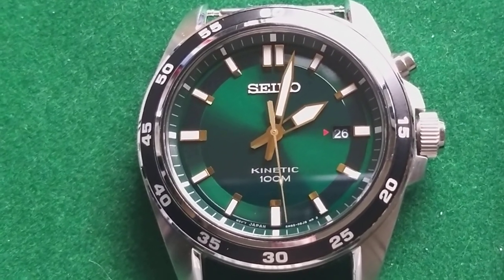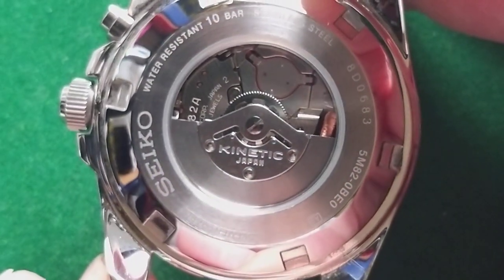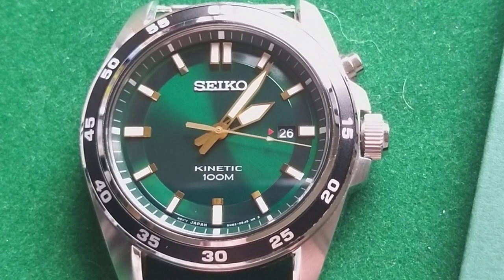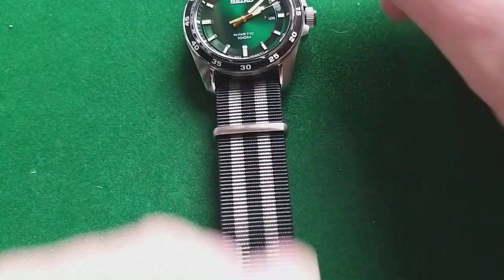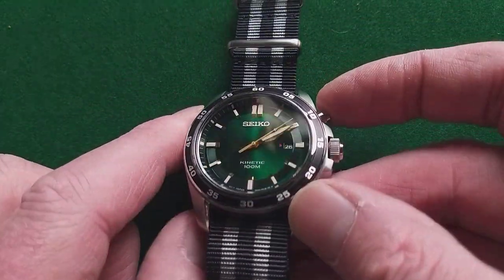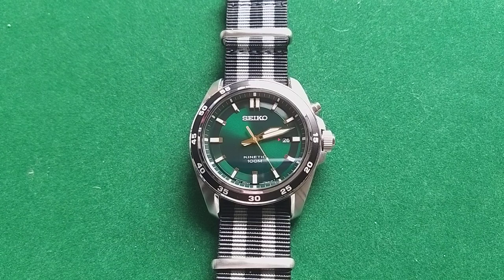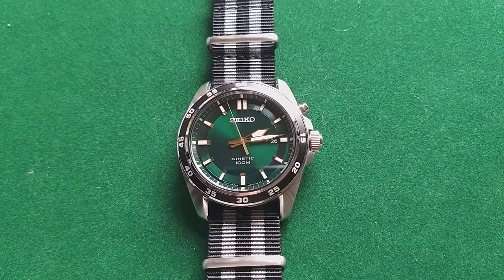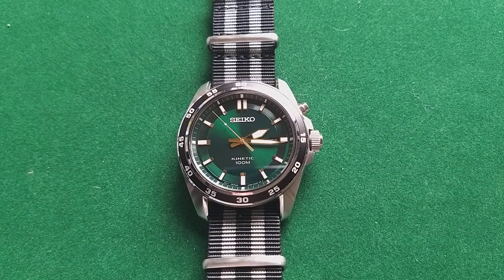Seiko SKA 791P1 Kinetic watch update review and hands on after using the watch 6 months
Second review and hands on of the Seiko SKA791P1 Kinetic wristwatch after having used it for 6 months.
Still one the best looking watches in my collection and one of the most beautiful dials a modern Seiko can have and most of all, it's keeping time like a pro. This Kinetic watch is not bought on-line but in a jewelry store as long it was really hard to find and even Seiko did not had a single one in stock.

The version with a green dial is in my opinion the best looking one but you can also find this watch in Blue and in Black and the blue one was also sold on a bracelet while the other are sold on a calf leather strap.